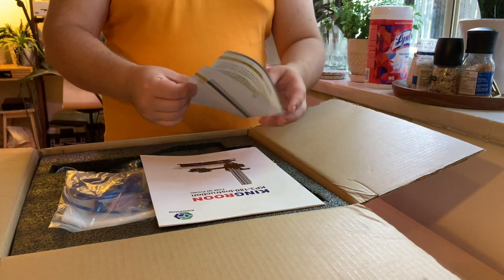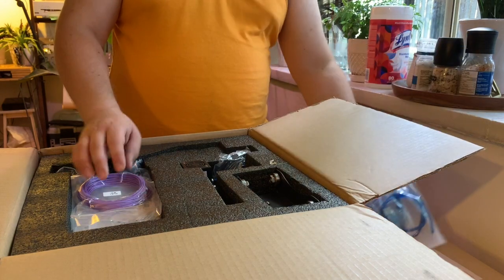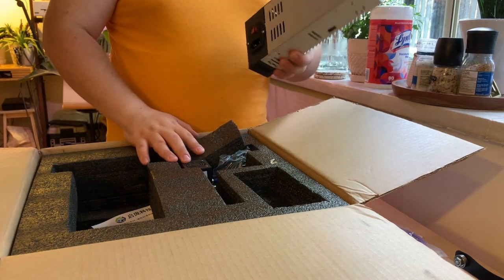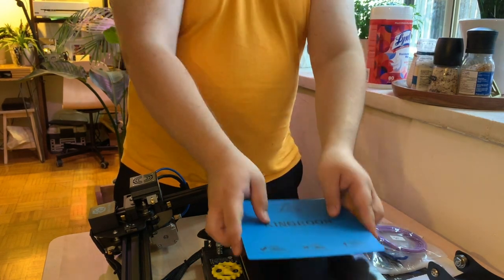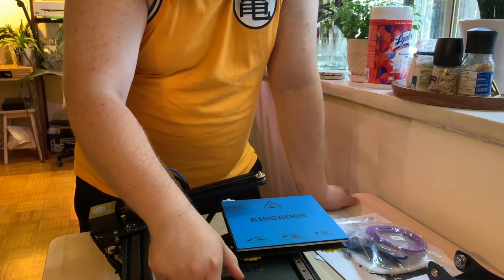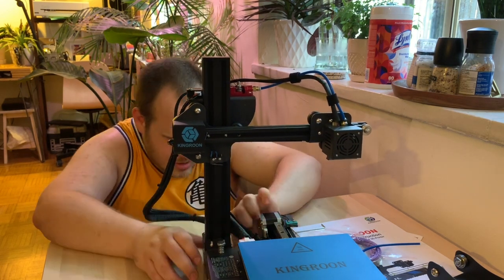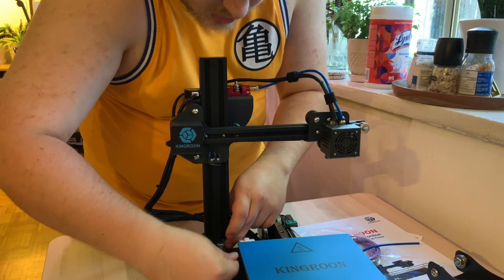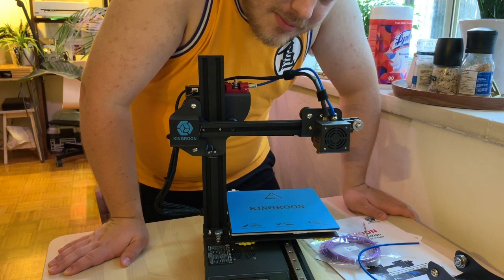Kingroon Printer Amazon.ca Unboxing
Here's a video of Aaron unboxing of the $157 CAD Kingroon printer from Amazon.ca.
This printer features a 180 millimetre cubed build volume, assisted bed levelling, standalone printing and a removable build surface and more.

Aaron's Leatherman multitool: